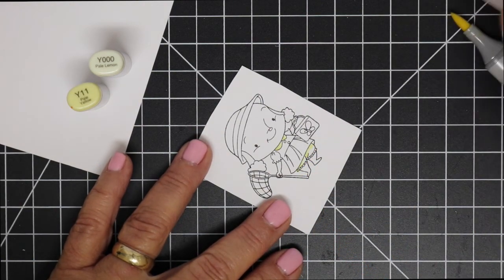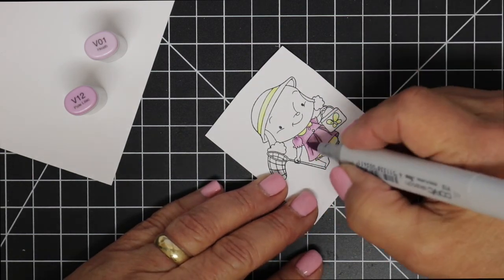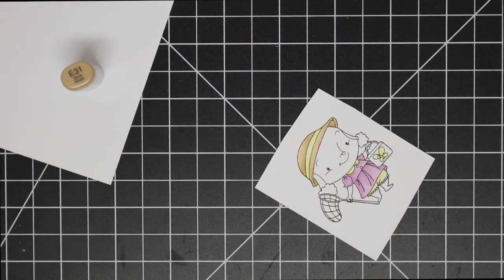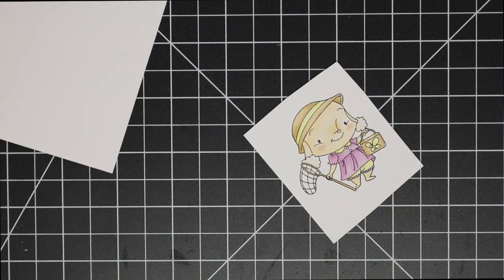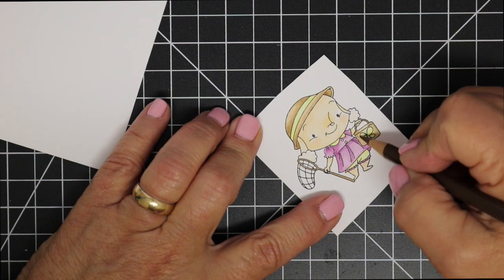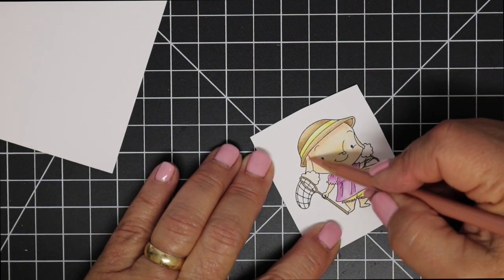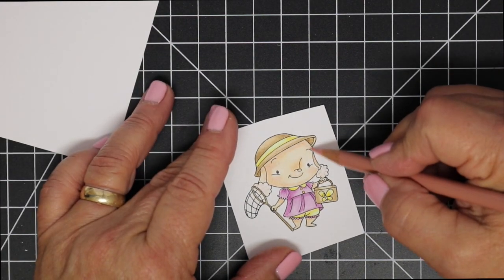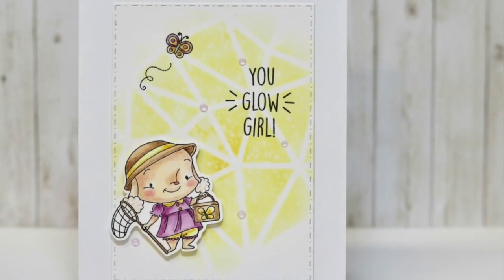Let's Get Coloring with Craftin Desert Divas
A quick tutorial on using colored pencils to enhance your other coloring mediums.